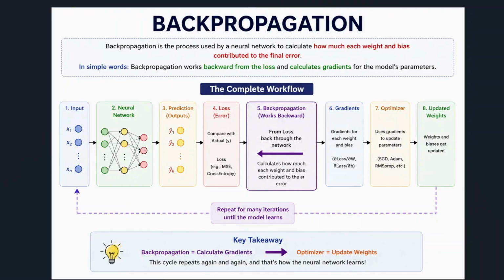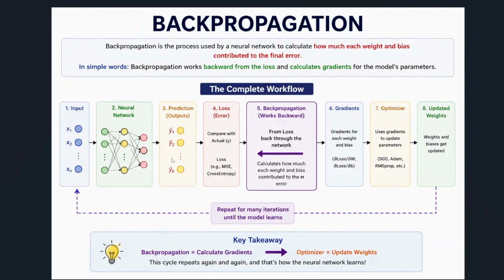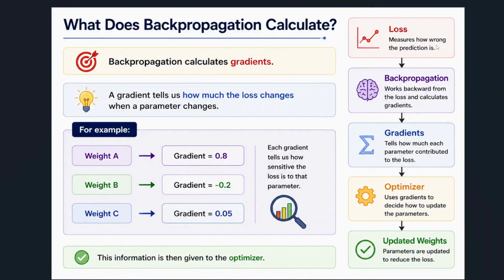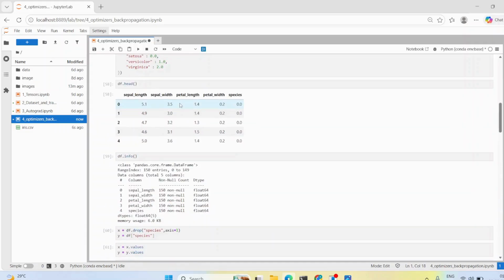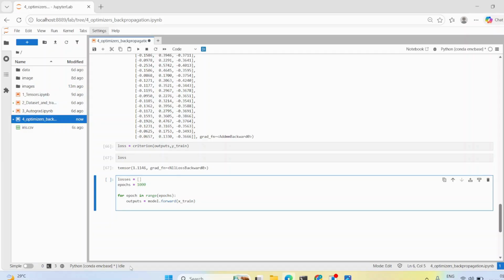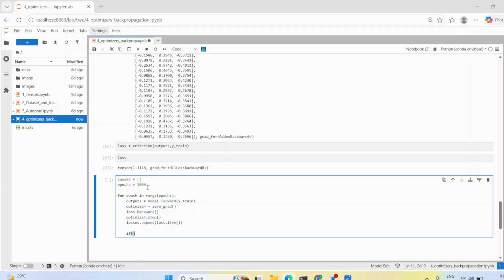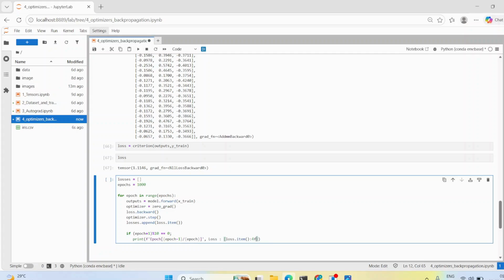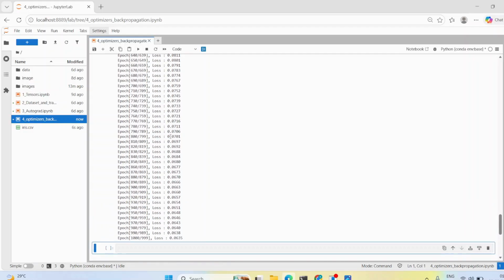6. Backpropagation in PyTorch Explained Simply | Autograd, Gradients & backward()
Backpropagation is one of the most important concepts behind how neural networks learn. In this PyTorch tutorial, we explain backpropagation from the basics and connect it with the complete neural network training process.

Instead of only showing the code, this video explains what actually happens when we call loss.backward() in PyTorch and how gradients are calculated and used to improve the model.

We start with the complete neural network workflow:

Input → Neural Network → Prediction → Loss → Backpropagation → Gradients → Optimizer → Updated Weights

In this video, you will learn:

• Why do we need backpropagation?
• How a neural network calculates error
• What is a loss function?
• What are gradients?
• How gradients tell us how parameters affect the loss
• Forward pass vs backward pass
• How backpropagation works
• What is the computational graph?
• What is PyTorch Autograd?
• What does requires_grad=True mean?
• What does loss.backward() do?
• What is the .grad attribute?
• How PyTorch automatically calculates gradients
• How gradients are calculated for neural-network parameters
• Why optimizer.zero_grad() is required
• How optimizer.step() uses gradients
• Backpropagation vs optimizer
• Complete PyTorch training loop
• How backpropagation works with an Iris classification neural network

We also use a practical PyTorch neural network example to understand what happens during training and how backpropagation connects the loss function with the optimizer.

The most important concept to remember is:

Forward Pass → Calculate Loss → Backpropagation → Calculate Gradients → Optimizer → Update Weights

Backpropagation calculates the gradients, while the optimizer uses those gradients to update the model parameters.

This tutorial is suitable for beginners learning PyTorch, neural networks, deep learning, machine learning, and AI fundamentals.

If you're learning PyTorch from scratch, this topic is an important step toward understanding how neural networks actually learn.